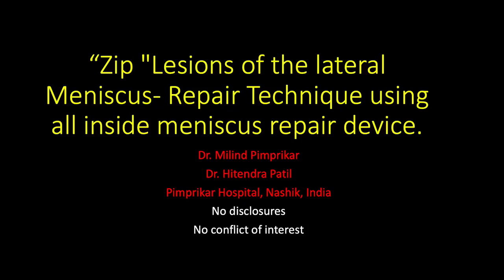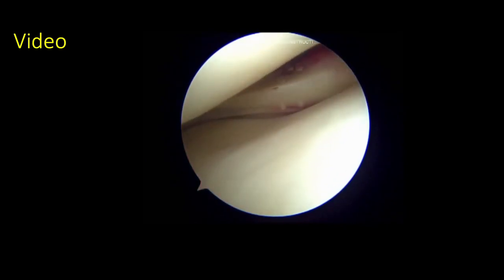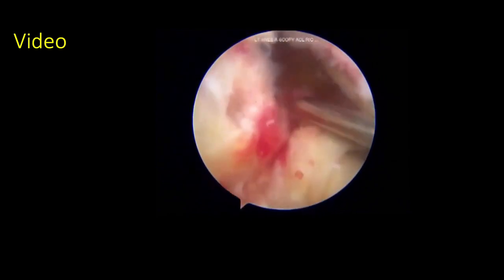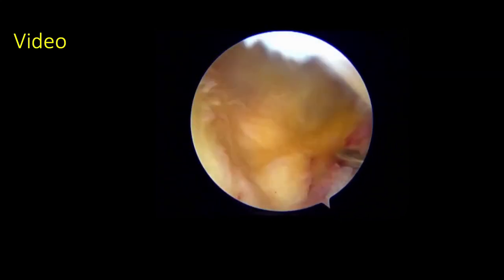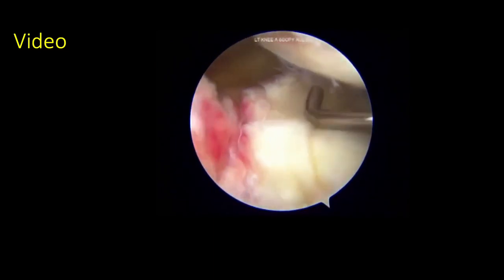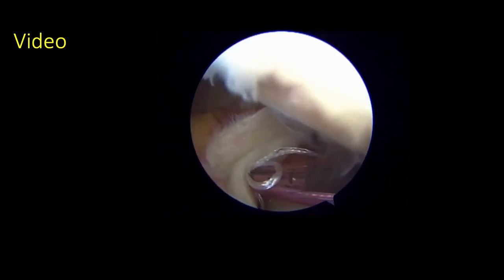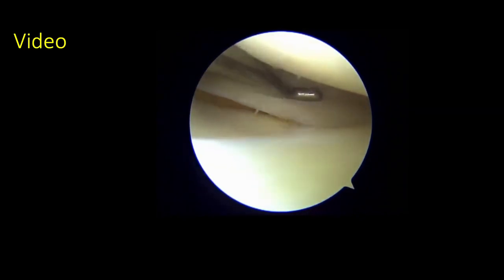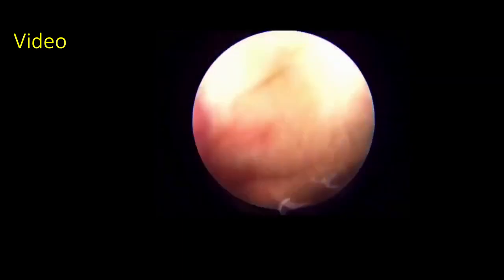“Zip” Lesion of the Lateral Meniscus Repair Technique Using All Inside Meniscus Repair Device